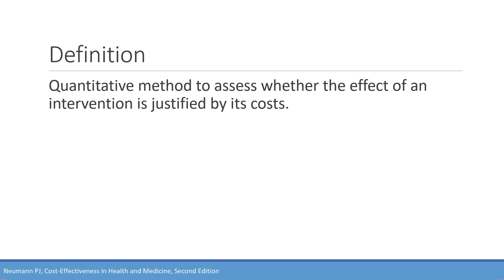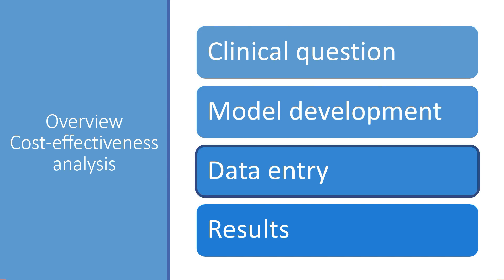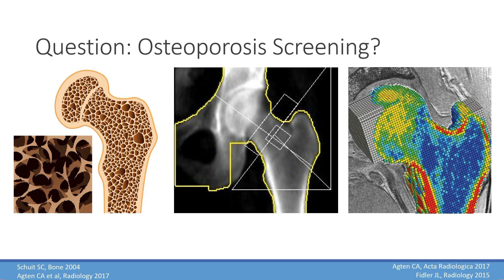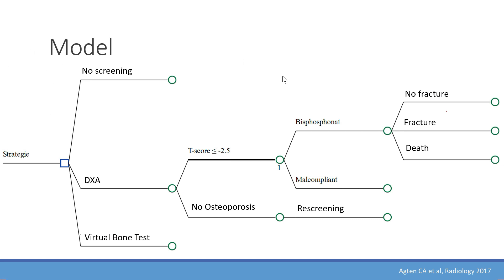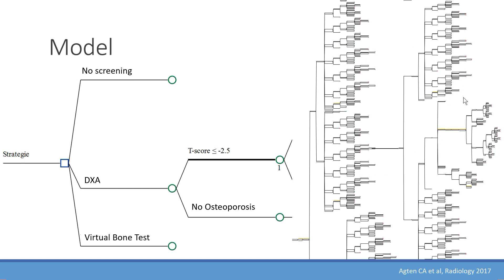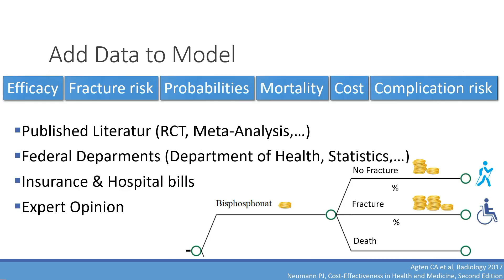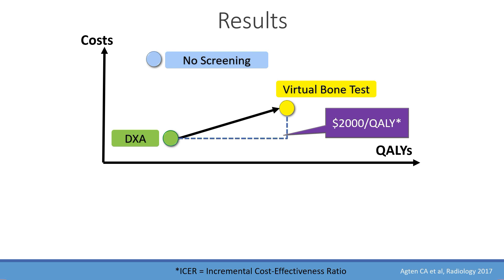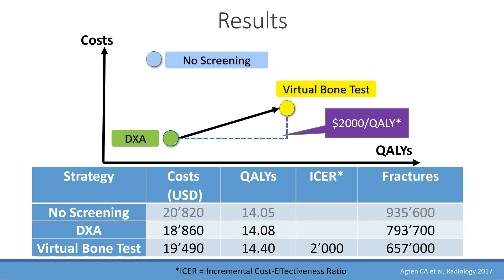How to Do a Cost-Effectiveness Analysis (CEA) in Radiology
Learn about Cost-effectiveness in radiology! Cost-Effectiveness Analysis or Cost-Utility Analysis is an important research tool, even in the field of radiology. In this video, I give you an overview of how a CEA is performed and what special considerations there are in radiology. I use an example of osteoporosis screening, but note that I do not do it exactly as in the study referenced below! it is just to give you an idea and overview.